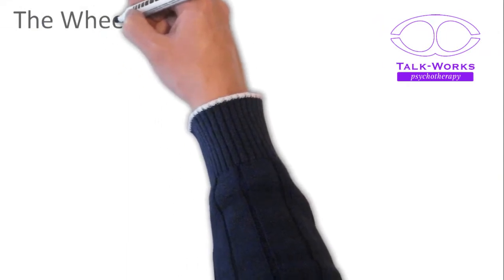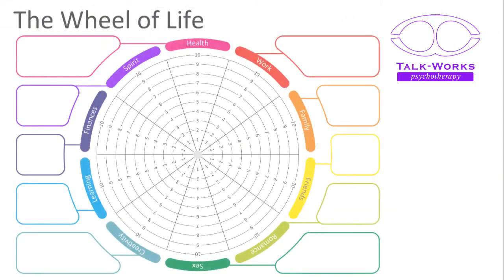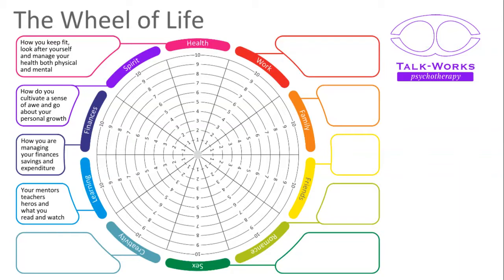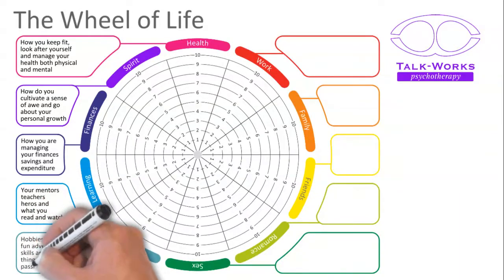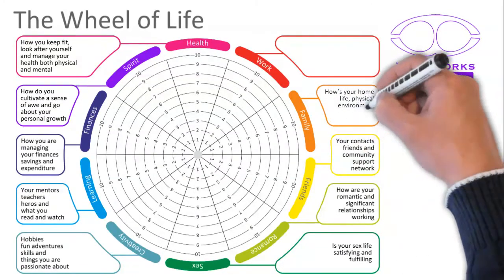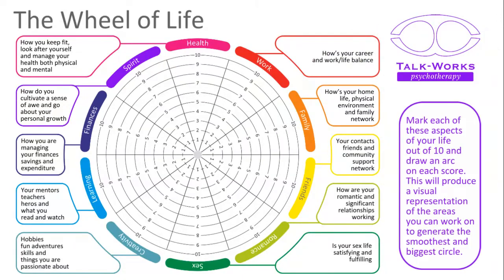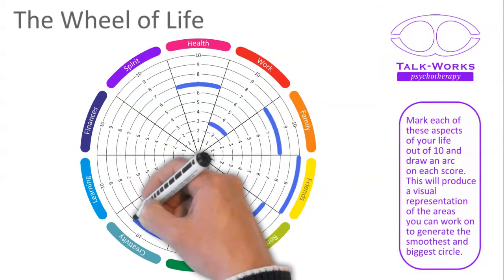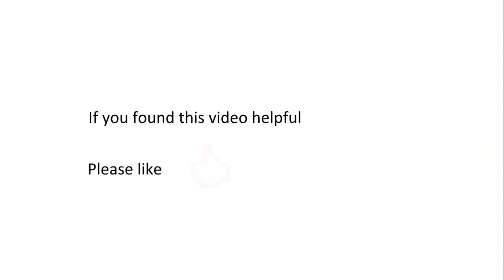The Wheel of Life in two minutes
A two minute guide to The Wheel of Life. A helpful way to assess how balanced your life is in a handy visual way. If you want to have a go for yourself you can download a free worksheet from my website.